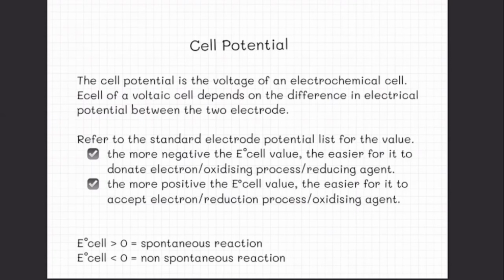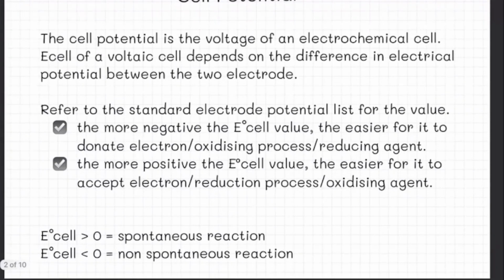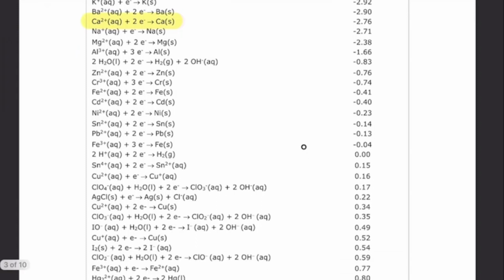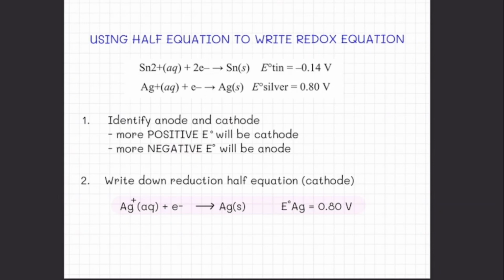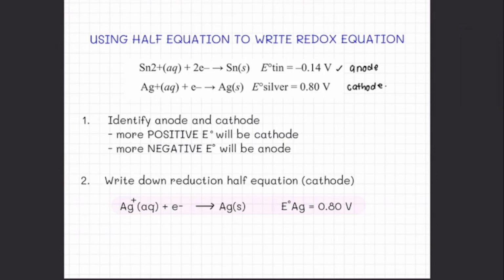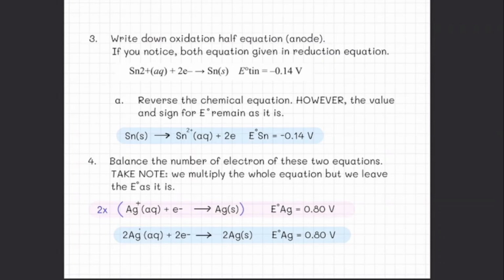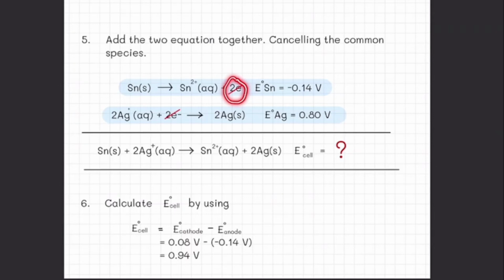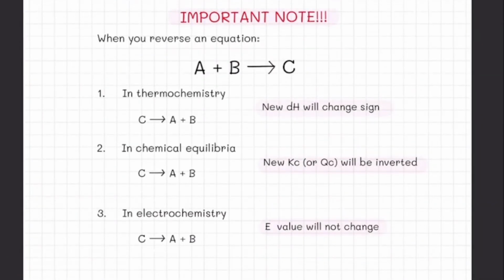Cell Potential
This video discuss
1. Cell Potential
2. How to change two reduction equations into redox equation.